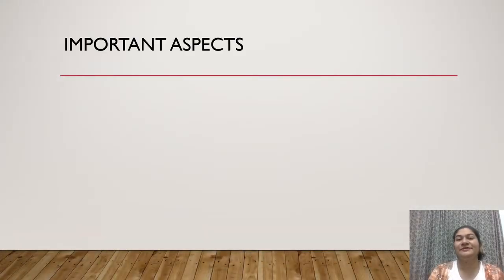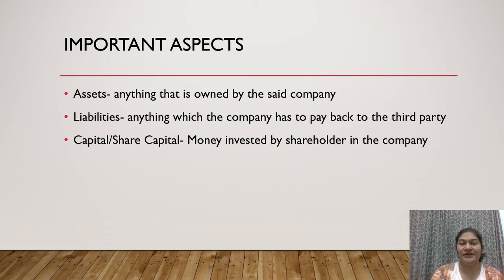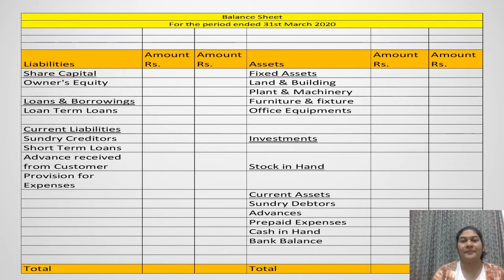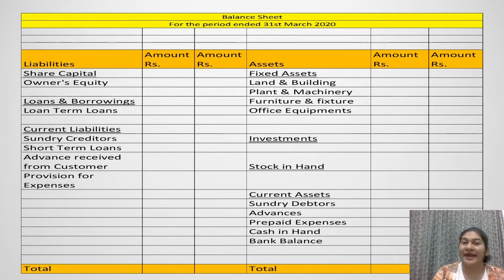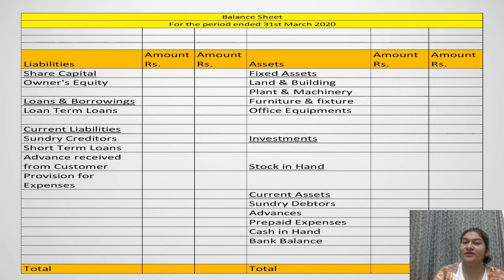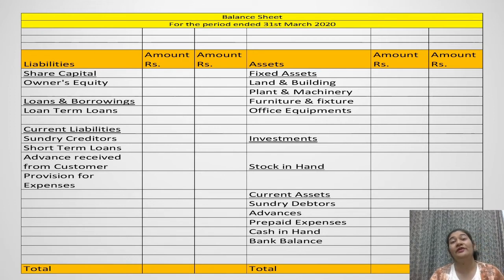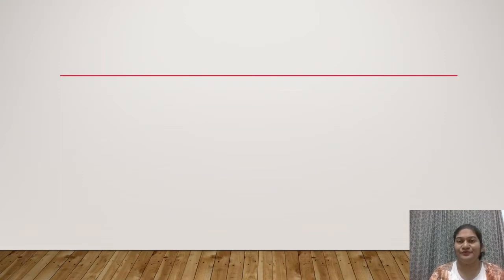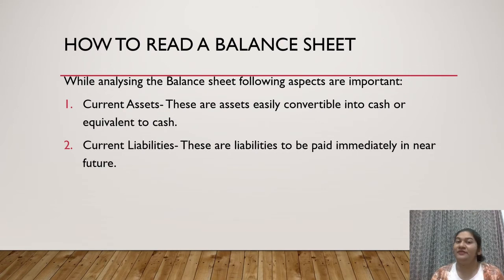Balance Sheet|How to read Balance Sheet|By CA Sayali Thakur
Hello Everyone,

Balance Sheet! Balance Sheet! In this video we will look into what is Balance Sheet? Important Aspects of Balance Sheet. How does it look? How to read a Balance Sheet.

Refer my earlier video on Final accounts for Trading Account and Profit & Loss Account.

Put your questions in the comment section.
Final Accounts Part I